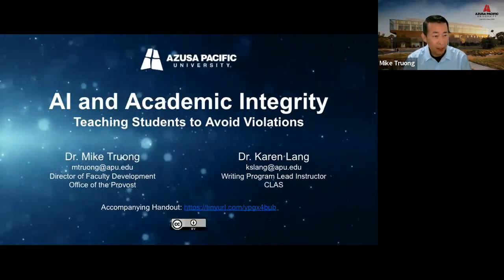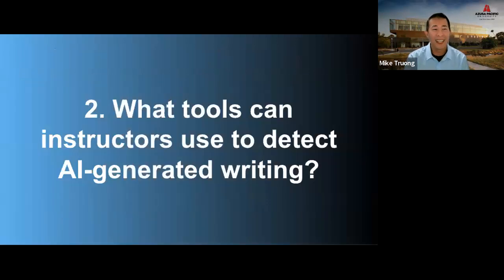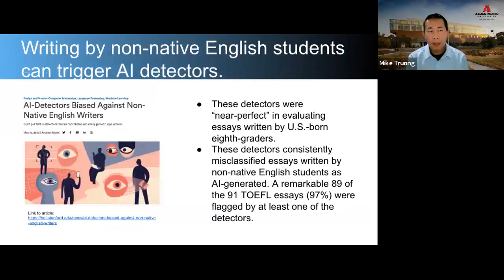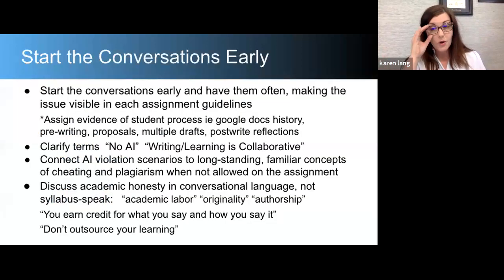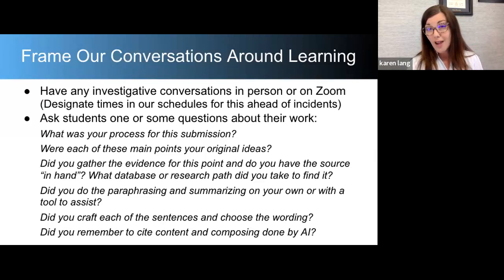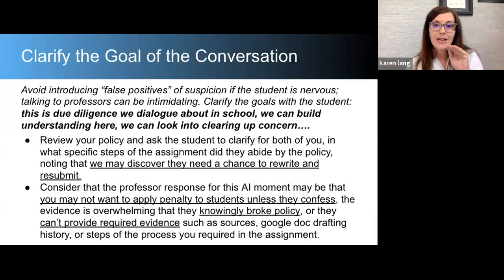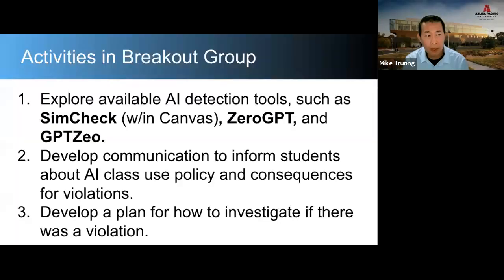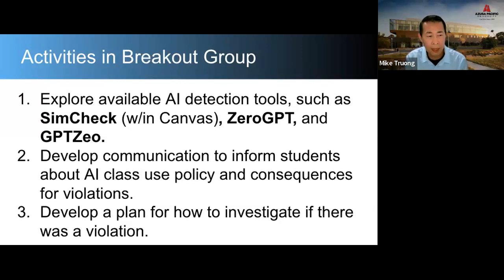AI and Academic Integrity: Teaching Students to Avoid Violations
Upholding academic integrity in the face of prolific AI use can be challenging for instructors. In this workshop Drs. Karen Lang and Mike Truong will discuss how AI writing detection tools work, what cautions need to be considered, and how to approach conversations with students when investigating if there was a violation. Dr. Kandy Mink Salas, Associate Provost for Student Success, will be available to answer questions related to academic integrity violations. This presentation was originally offered on November 14, 2023.